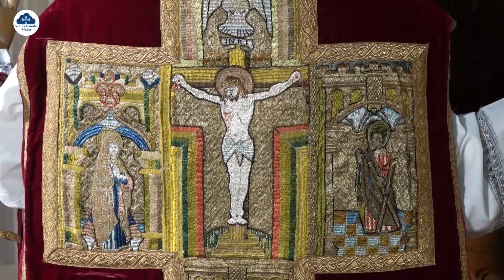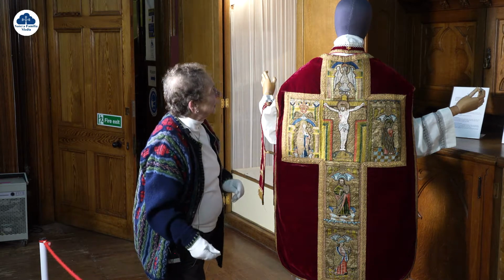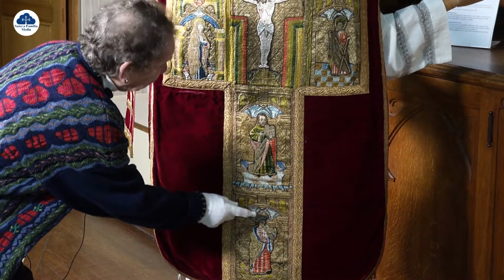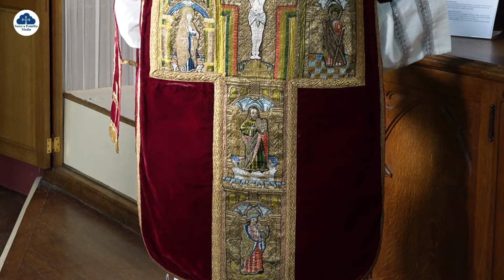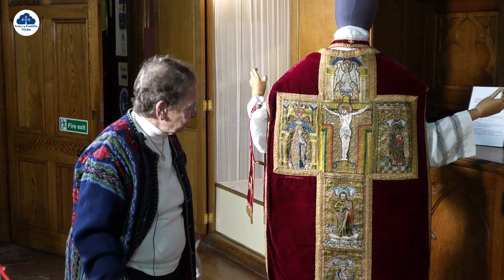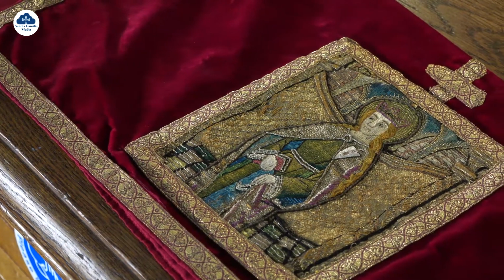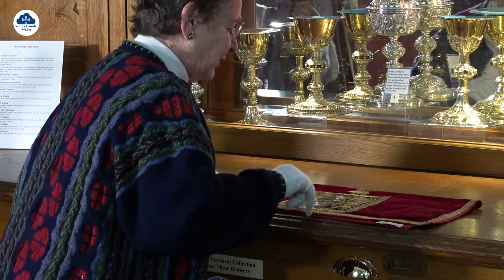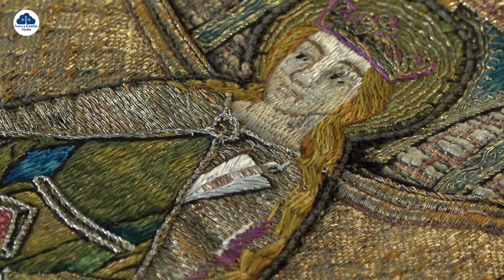Collections in Focus: The Ursuline Vestment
Textile expert Prue King explains the rather mysterious history of the Ursuline Vestment, which dates from the late 15th/early 16th centuries.